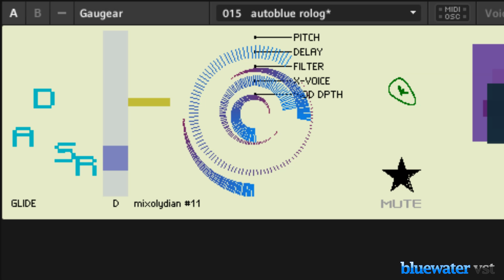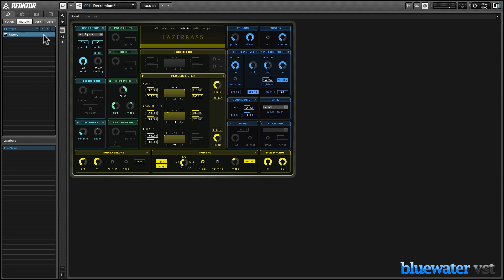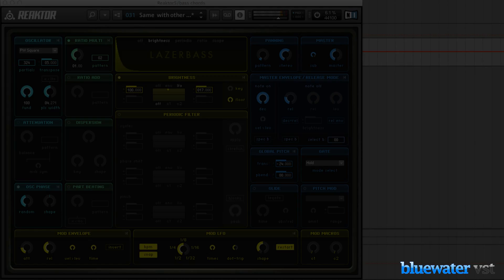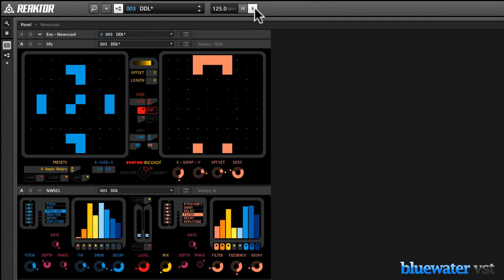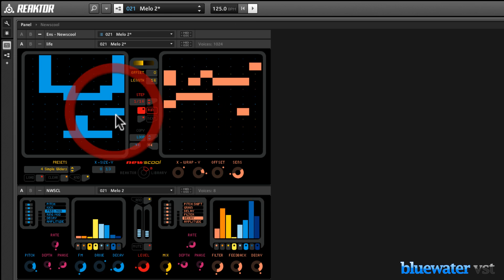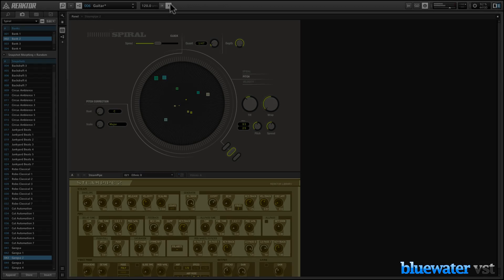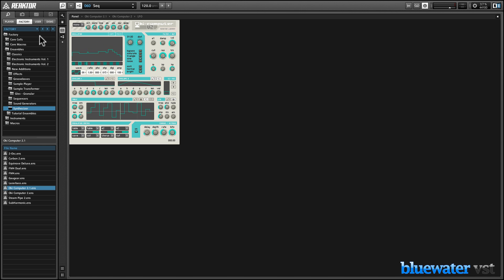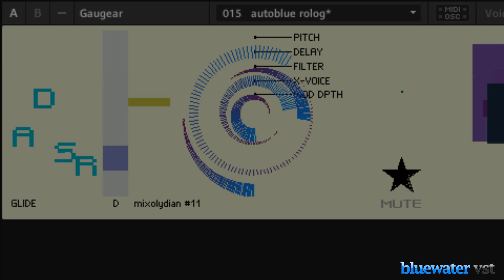REAKTOR 5 in 4 Minutes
Native Instruments REAKTOR opens up to you an infinite horizon of sonic possibilities. Here's what you need to know.